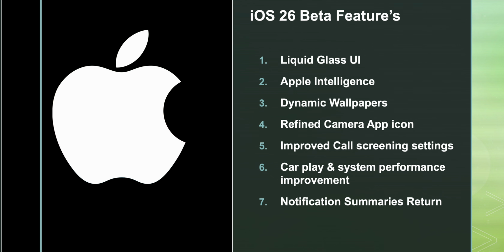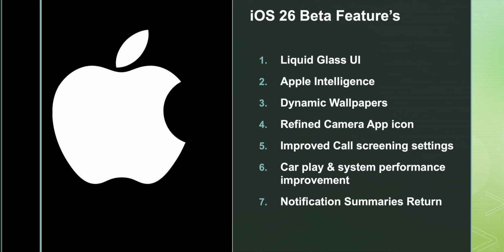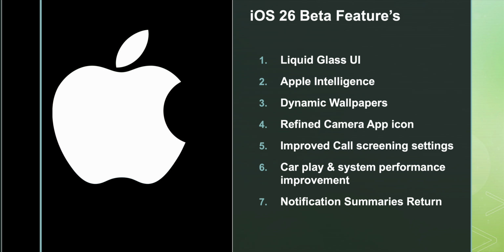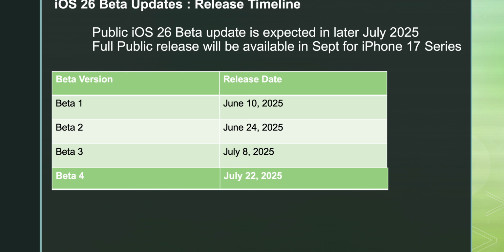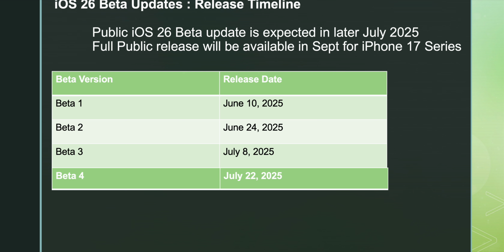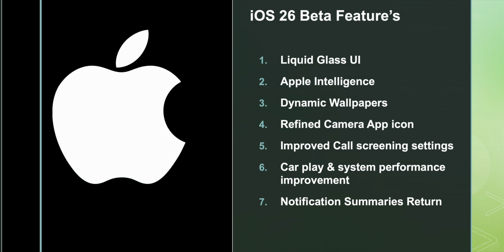MS269- What's new into iOS26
In this Video, you will learn what's new in apple iOS26 OS releases and when public release is coming with iPhone 17 series devices.